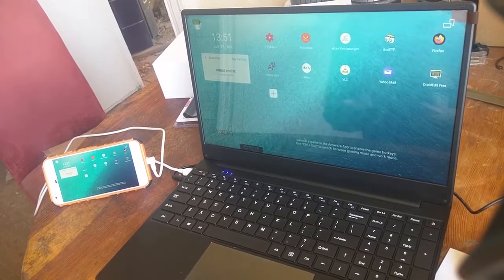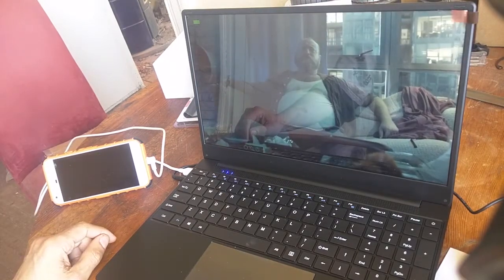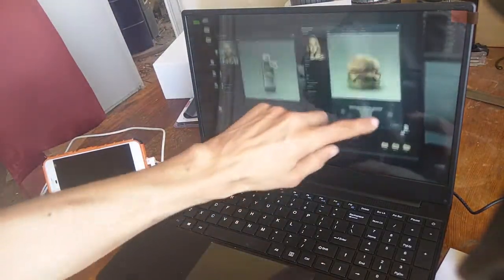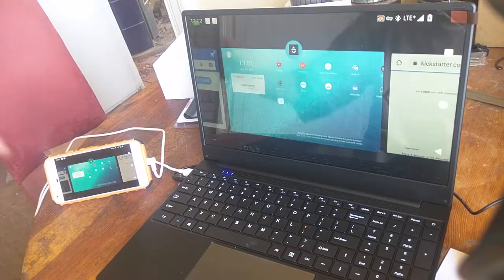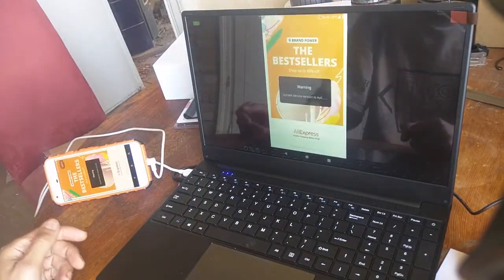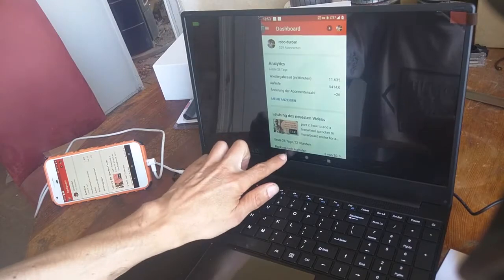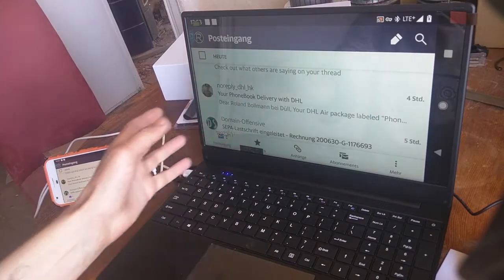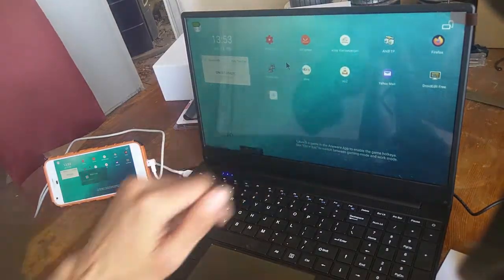:-) Phonebook Kickstarter: VLC video and multi tasking